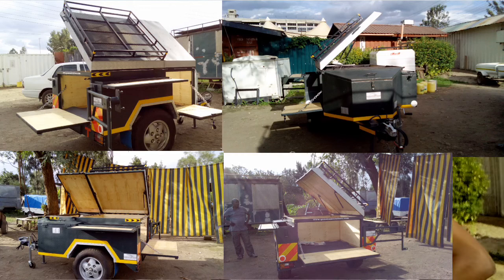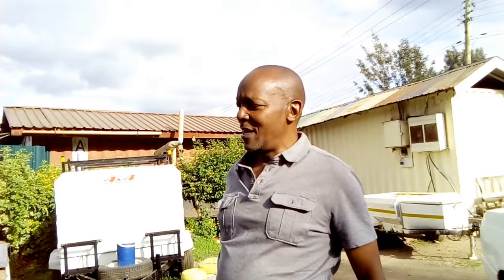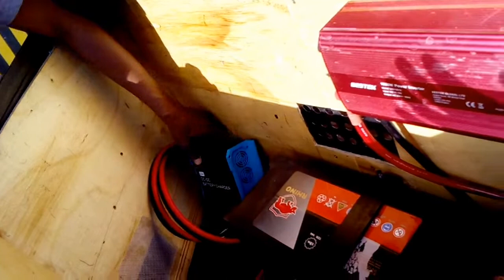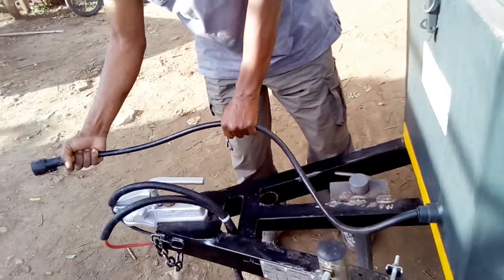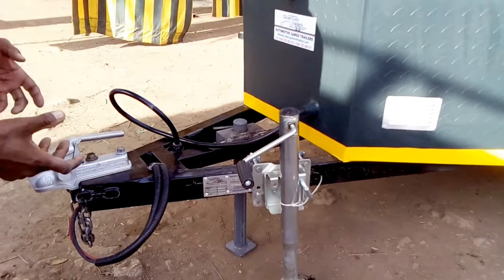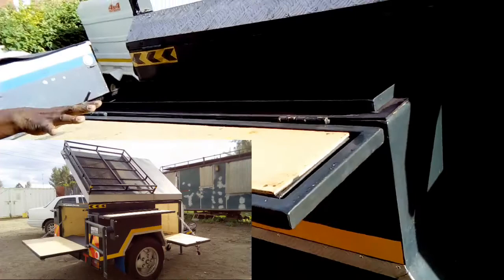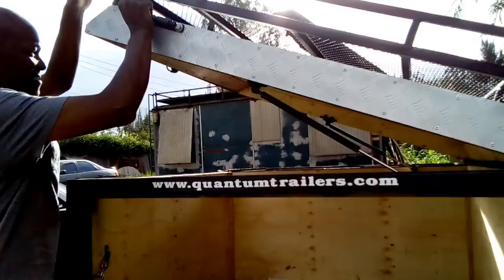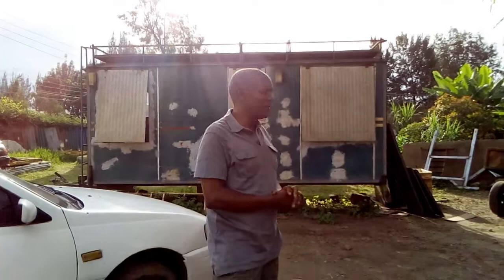THE 1st CAMPING TRAILER MADE IN KENYA.YOU WILL BE AMAZED BY HIS WORK.